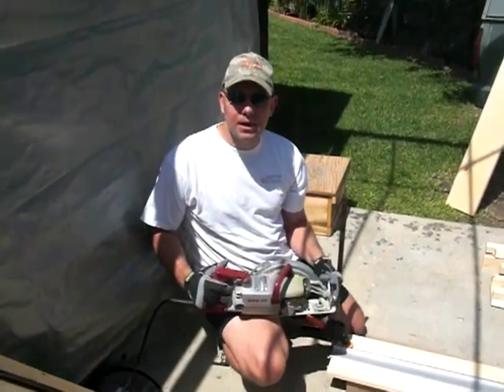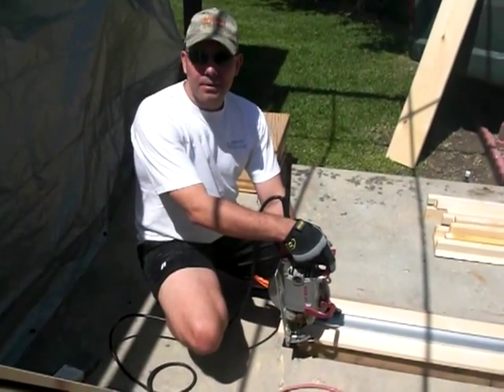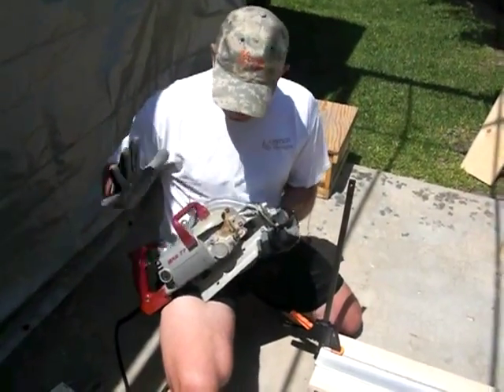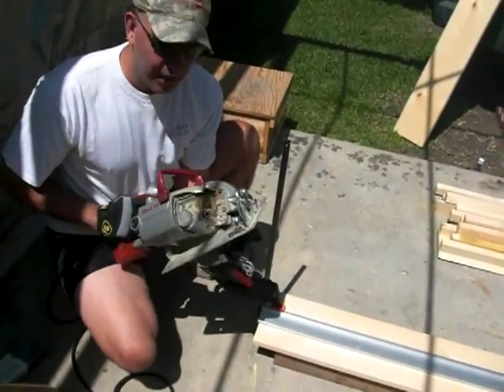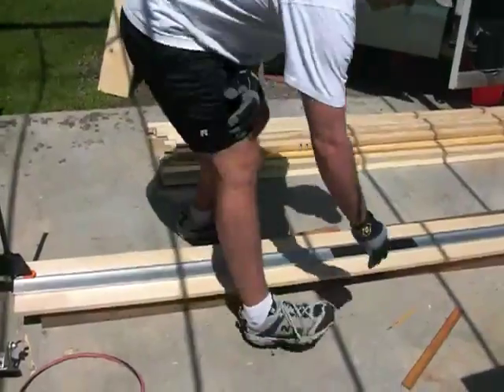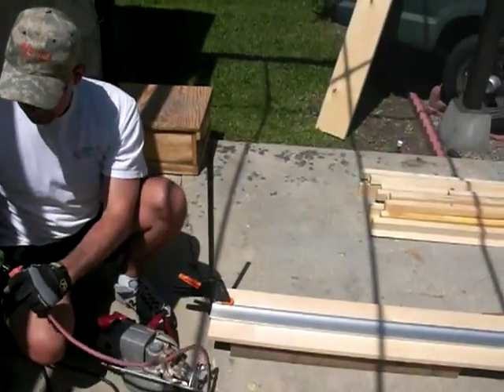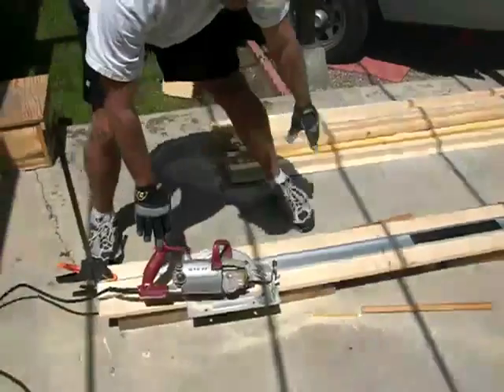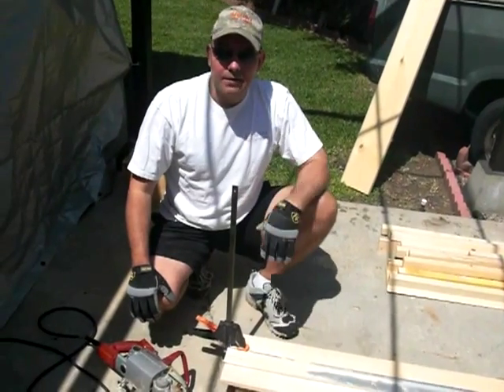Bevel cuts in wood or plywood for flight simulator cockpit building!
I am demonstrating how to properly measure and place the rip fence / stop block so as to make a very straight and clean cut through plywood or lumber.  #1 Set desired blade angle ( 0 - 45). #2 Mark the required cut line at equal distance from each edge and each end of your material. #3 Determine which side of the marked line you will have cut on.  #4 Set the saw blade precisely on proper side of cut line and take measurement from cut line to the edge of the saw's fence or "shoe". This will only be a few inches. #5 Using this short distance clamp down a straight rip fence (preferably metal) and align the fence parallel to your cut line while maintaining the proper distance away from the cut line and at all along the cut line. #7 Clamp the stop fence at the same distance from the cut line at both ends of the material to cut.  This is the "line to shoe" distance we got in step 4.  #8 Plug the saw in, put on safety glasses, and wear work gloves! (DO IT!)  #9 Set up for the cut at the proper side you determined in steps 1 & 2. #10 Place the saw on the materials edge and push the saw shoe up against your rip fence making sure the blade does not actually touch or bite the wood yet. #12 Recheck your postion and make sure all your distances and measurements are correct. #13 Squeeze the power trigger, let the saw acheive full RPM and then while keeping the saw's shoe edge placed up against the rip fence slowly penetrate the wood and make the cut. #14 Stay mindful of the shoe / fence connection and slowly walk the rotating saw down the cut line of your material and push it out through the other end. #15 Carefully release the trigger and keep blade away from you as it decelerates. -- Bevel cut checklist...complete!